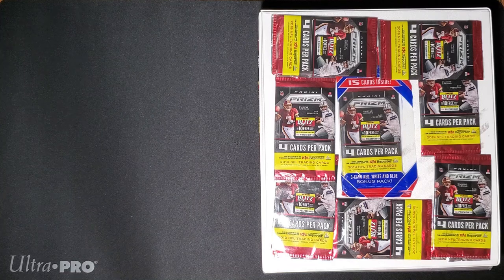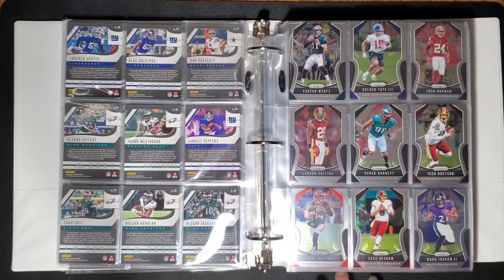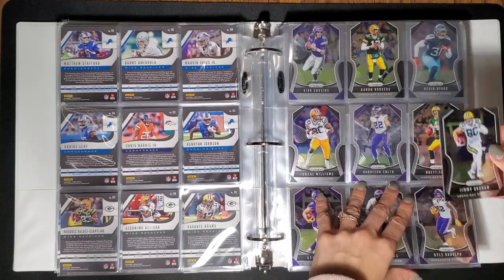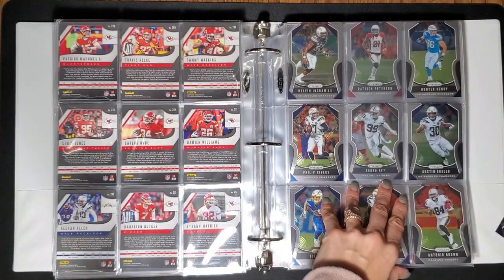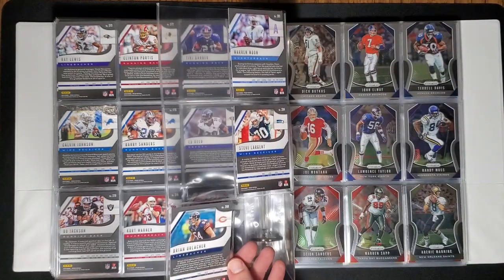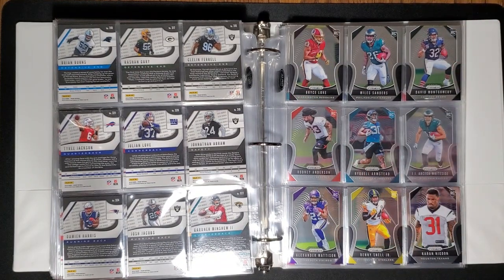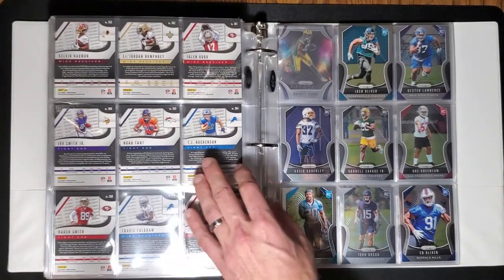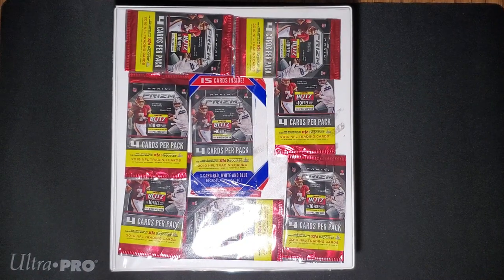Filling The Binder: 2019 Prizm Football Set Building | Almost Complete!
My wife, Nikki, and I continue to make progress on our Prizm football set! Wereceived a massive care package in our last mail day video which contained a ton of the cards we needed for the Prizm set.

eBay Store